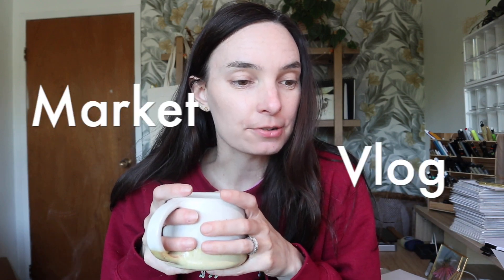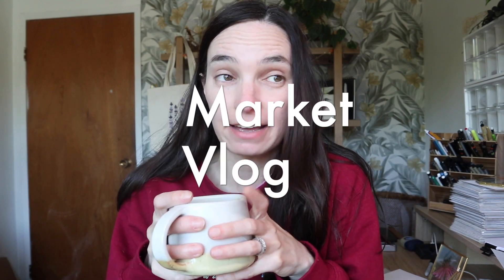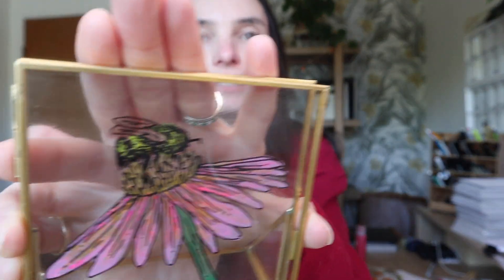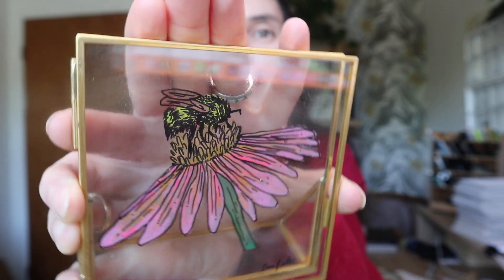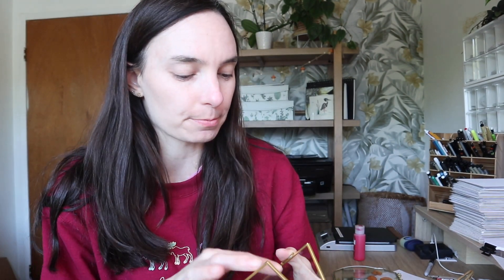market vlog * prepping * what I sold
xoxo

COPYRIGHT:
Jessica Carpenter retains all Copyrights & Reproduction Rights of sold original artworks, custom commission paintings, and prints